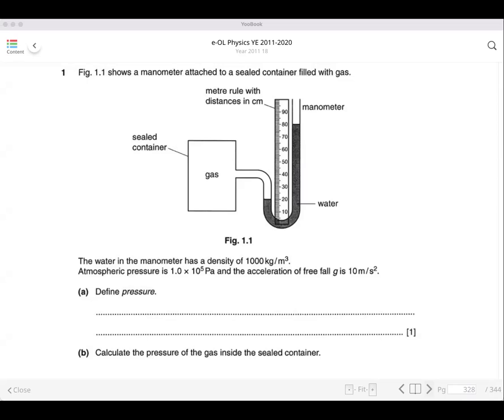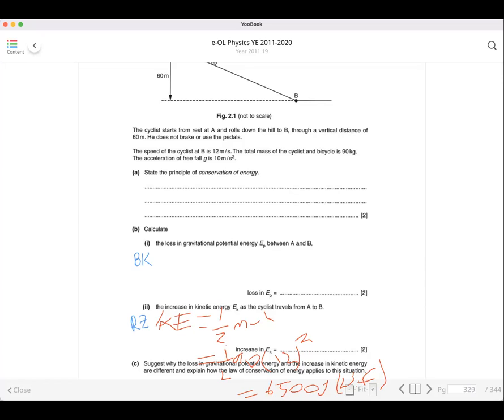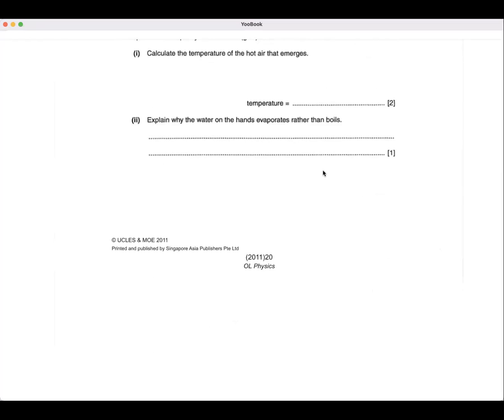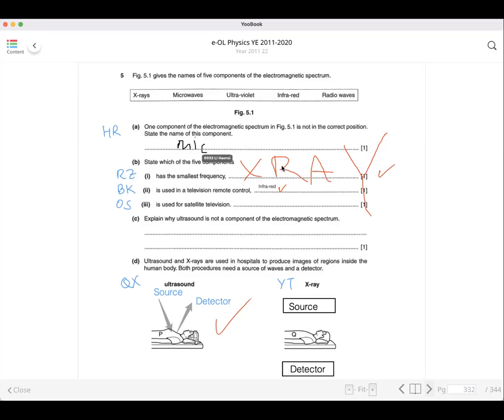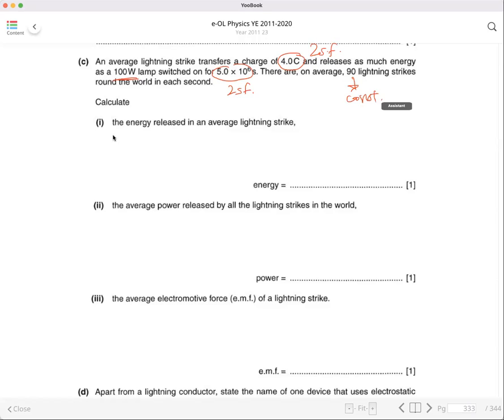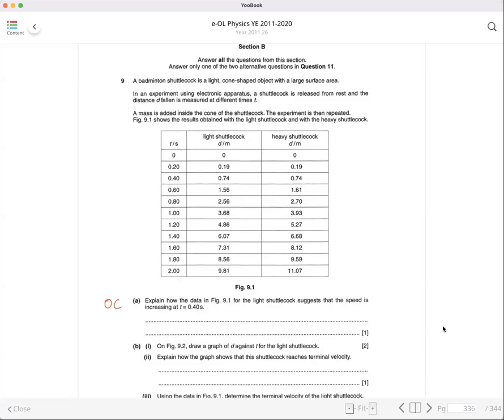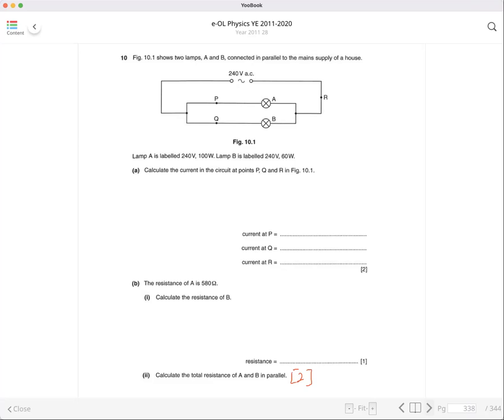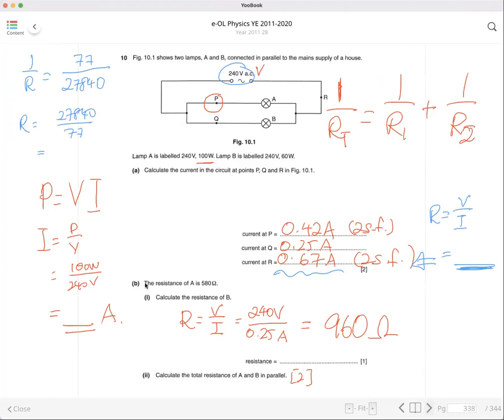20 Sep - O Levels Physics 2011 P2